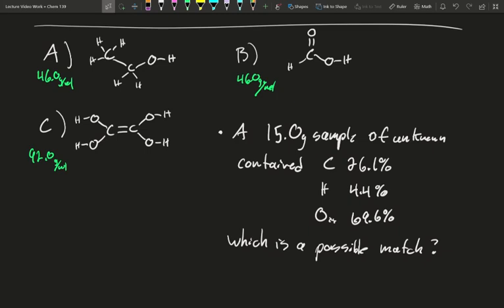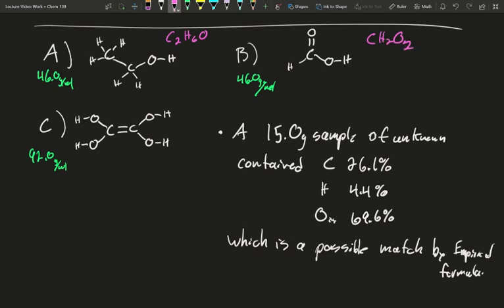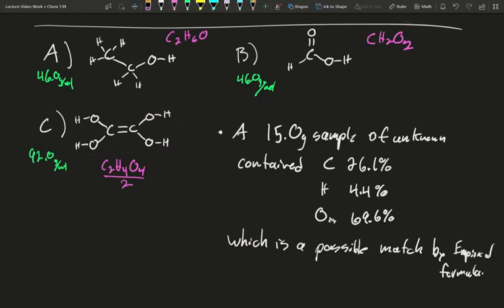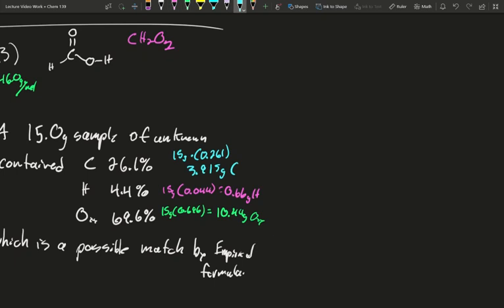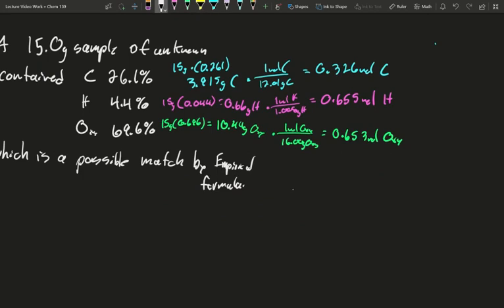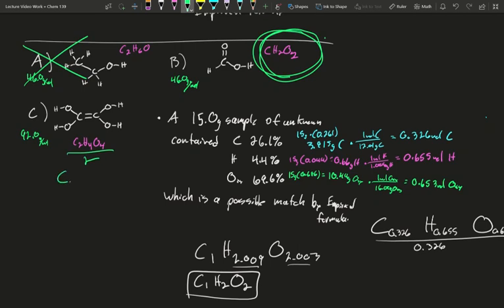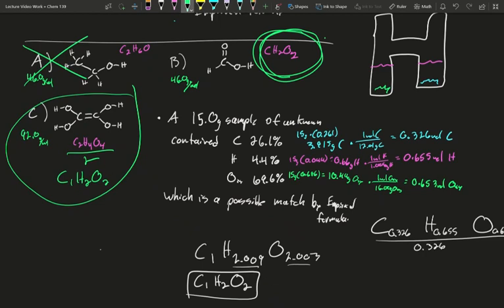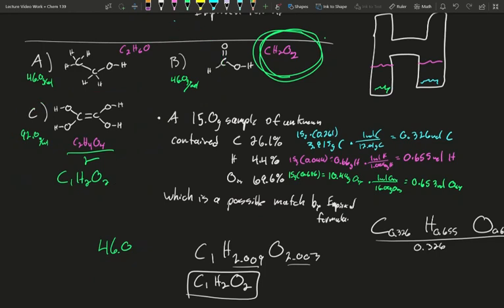Empirical Formula 2 - Identifying Unknown